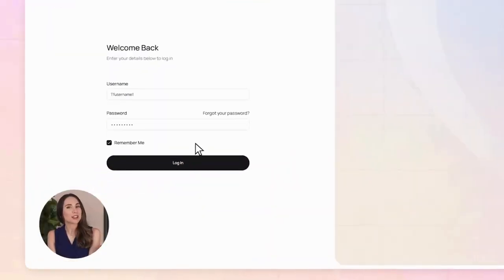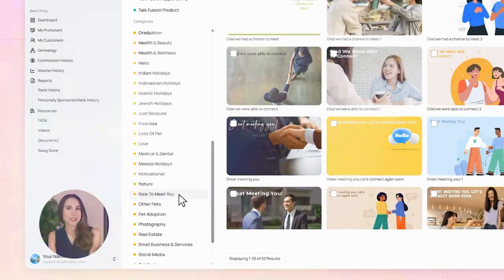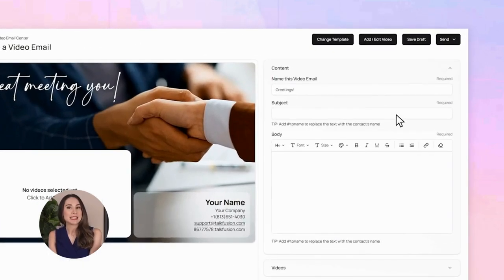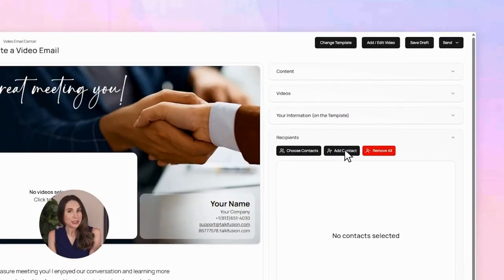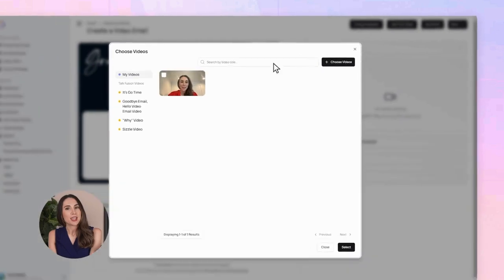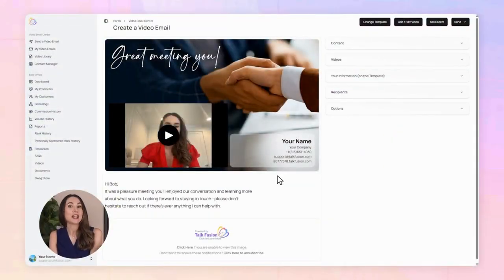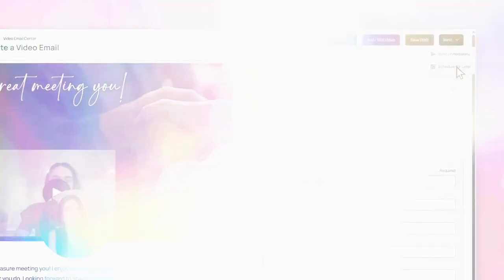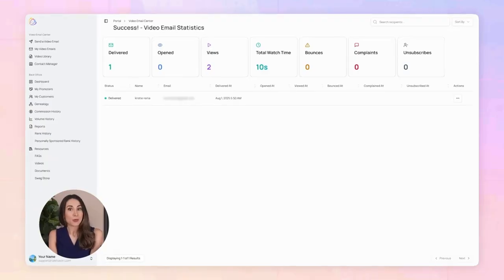2025 Talk Fusion Video Email Tutorial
Video tutorial on how to use Talk Fusion's video email product. Simple!

Video email offers several key advantages over traditional text-based email, especially when it comes to communication impact and engagement.

Talk Fusion distributor serving Vancouver, Calgary, Edmonton, Regina, Saskatoon, Winnipeg, Toronto, Ottawa, Hamilton, Laval, Montreal, Halifax, Moncton, Quebec City